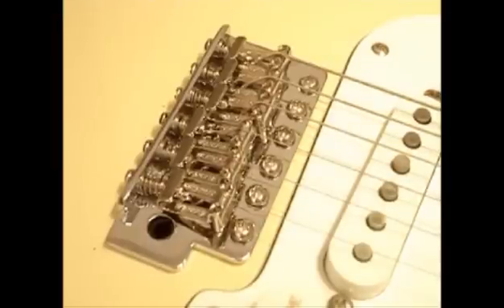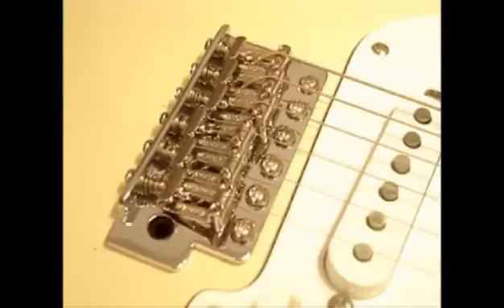Set up your strat for best tremolo use part 4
All kind of mods you may apply to your guitar for best tremolo use - Part 4:  why a guitar with a tremolo gets out of tune, what are the "friction points", how the strings/tremolo system works.